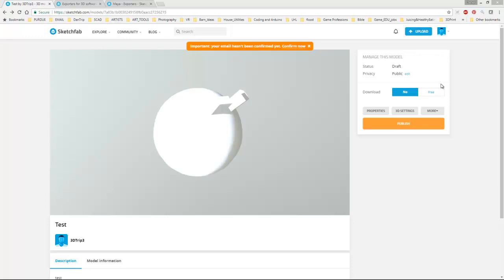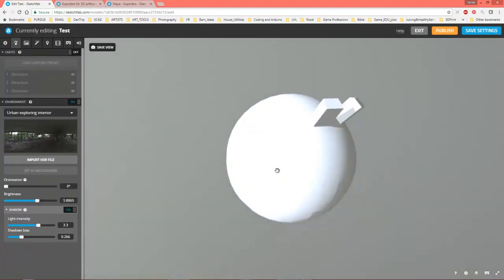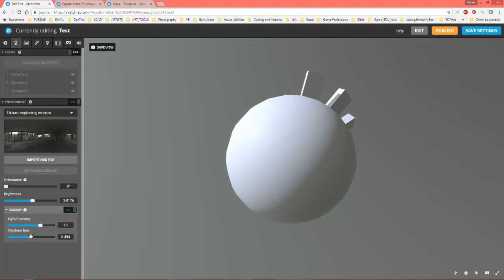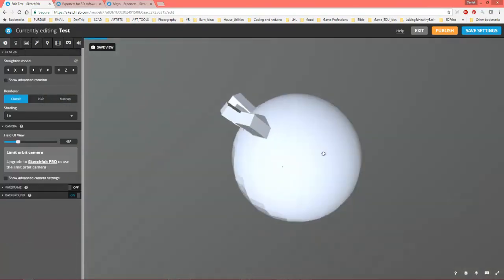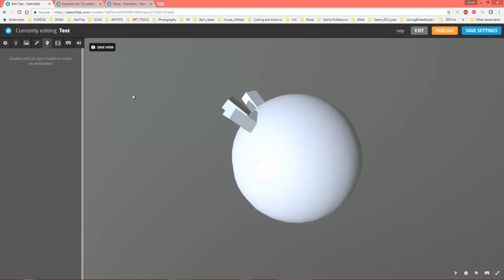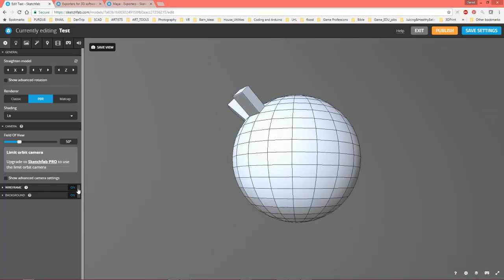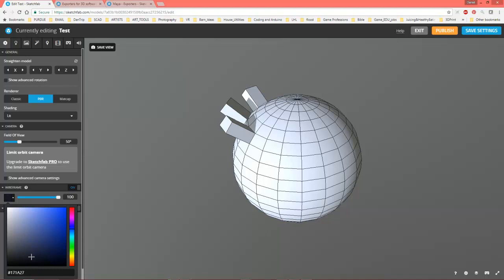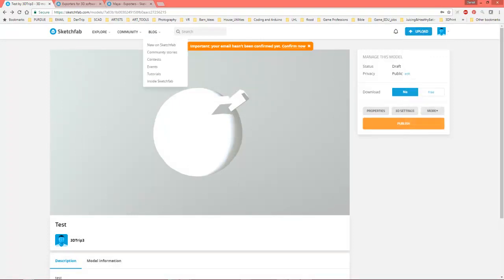Sketchfab intro Part2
Part 2 on using sketchfab to display your models